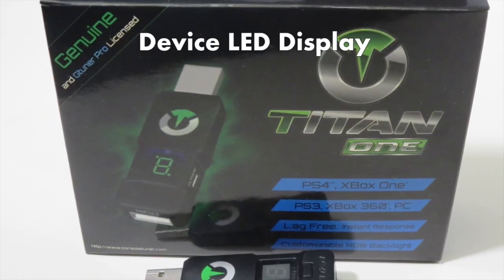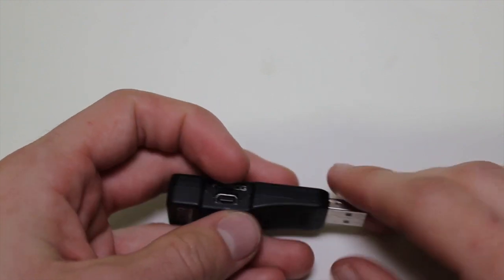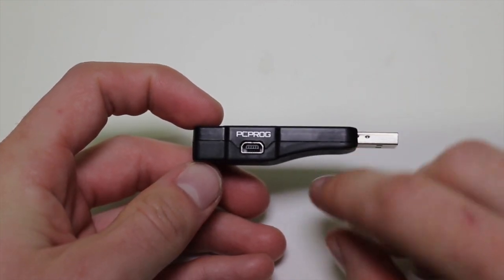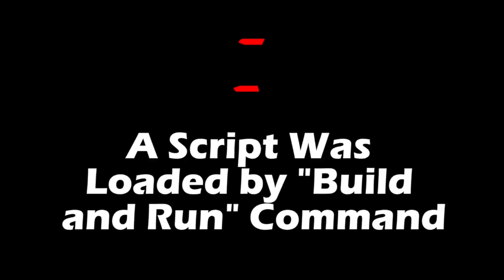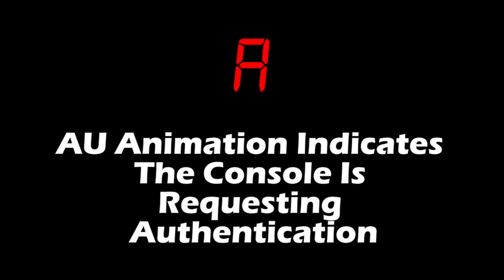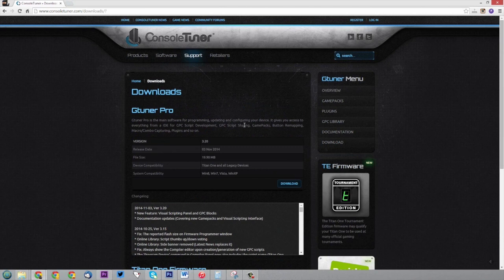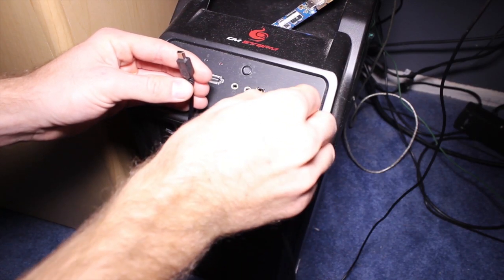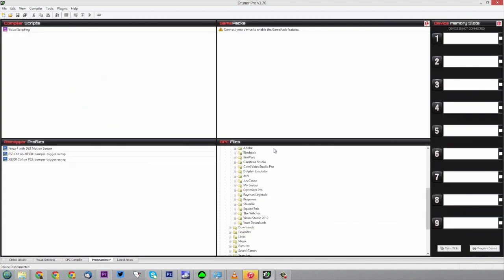Titan One Device Tour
Getting to know your Titan One Device.

Titan One unleashes the true power of your video game controller. The crossover feature allows you to use your favorite PlayStation, XBox, Wii/WiiU Controller or PC Keyboard & Mouse on the PS4**, Xbox One*, PS3, Xbox 360*, Playstation TV and PC. It also converts your controller into a fully modded controller without voiding your warranty or installing any chips or wires. The Titan One comes with the latest Gtuner Pro software and with a library full of feature-packed Gamepacks for many of today's popular titles. With the Gtuner Pro software plugins you can create/record/use macros and remap any button or joystick on your controller. The Visual Programming Interface and the GPC Scripting Language enable you to easily and quickly program the Titan One to your own needs. Compatible with PS4**, XBox One*, PS3, XBox 360*, Playstation TV and PC.